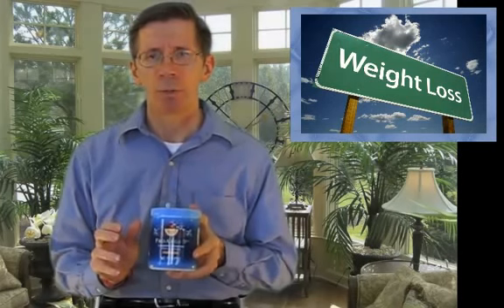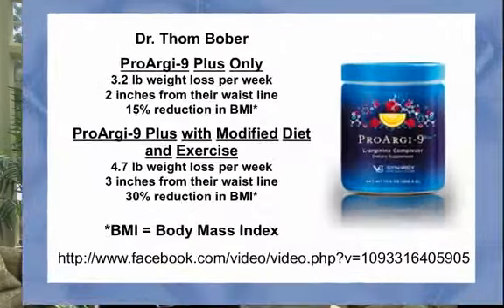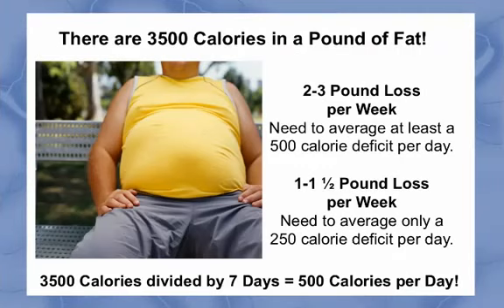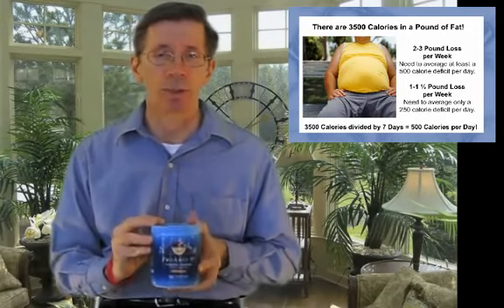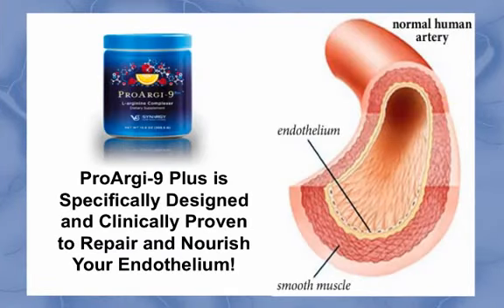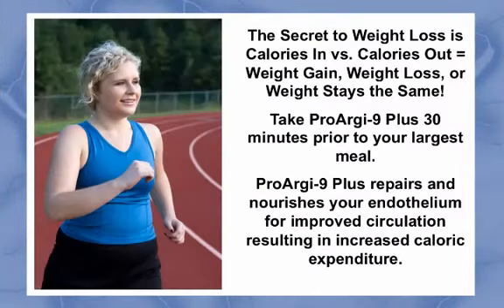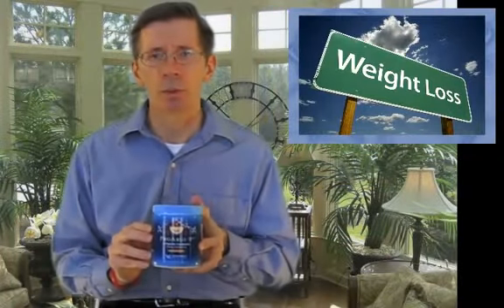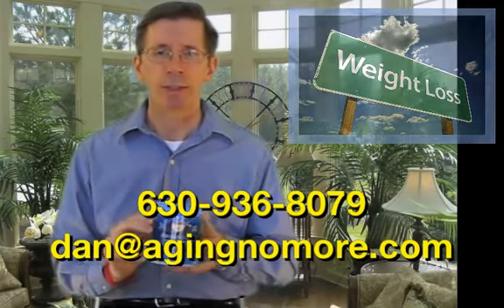ProArgi 9 Plus and Weight Loss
ProArgi 9 Plus for Weight Loss.